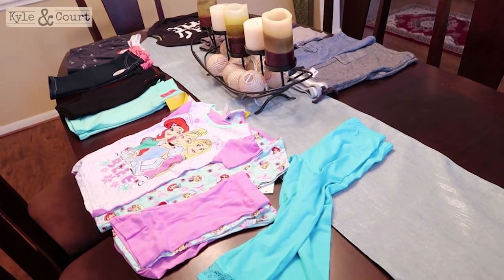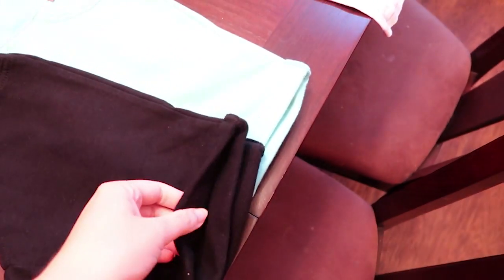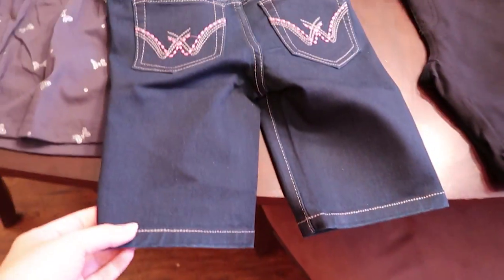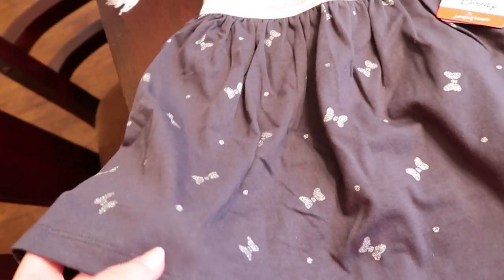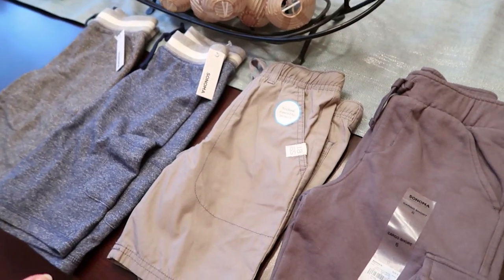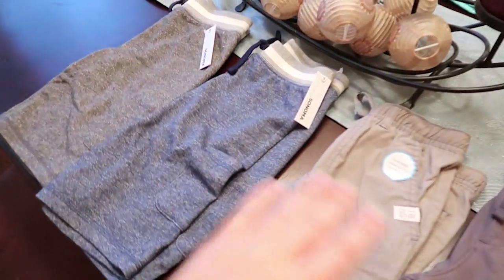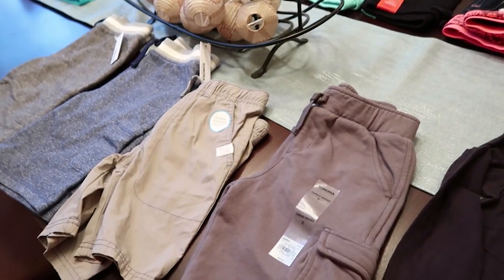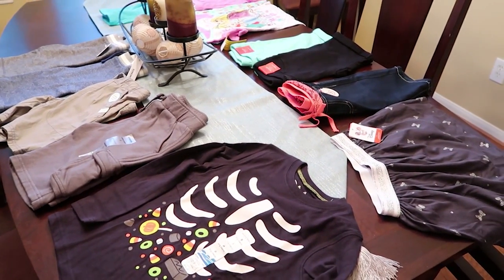Kid's Kohls Haul!